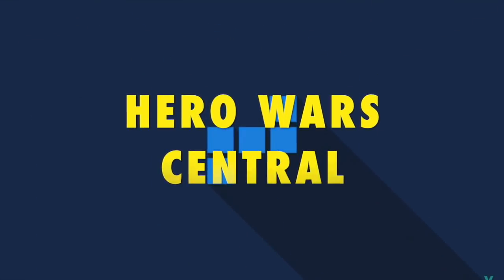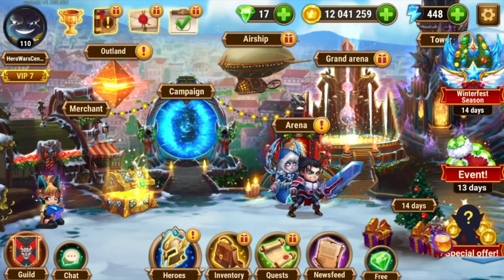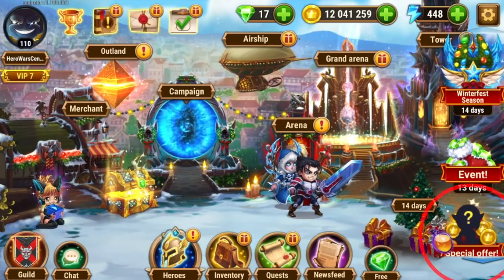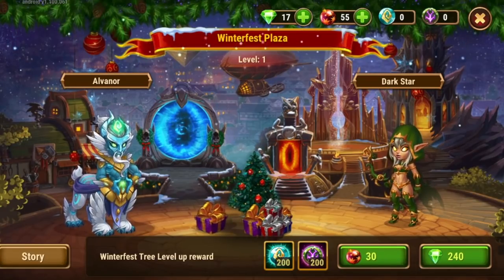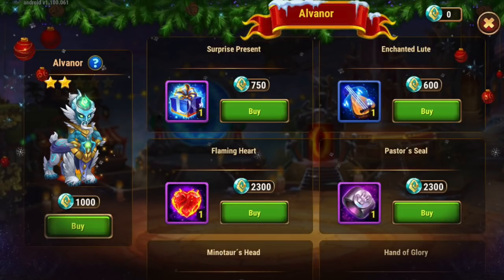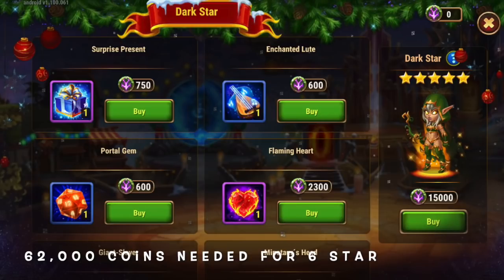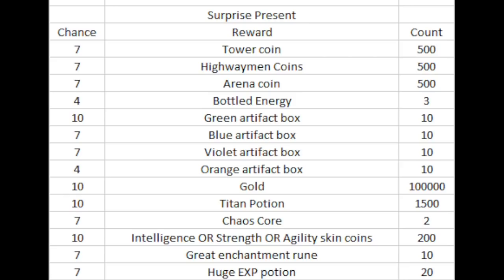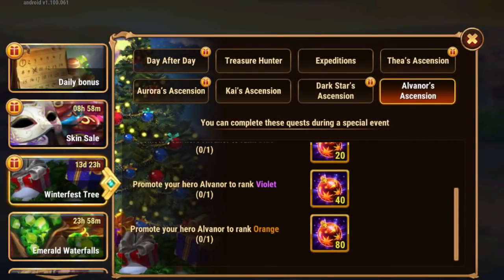Winterfest Is Here! | Hero Wars Mobile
The Hero Wars Mobile Winter Festival is Here! Winterfest is about friends and family, and this year we get to meet Alvanor! Will you Summon Alvanor?

🕒  Timestamps:
0:00
0:54 What Are The New Buyable Bundles?
1:15 When Do The Buyable Bundles Rotate?
1:35 Is There A Guild Buyable Bundle?
2:09 What Are The Event Tasks?
3:35 How Do You Summon Alvanor?
4:22 How Much Alvanor Currency Can You Get For Just Doing Quests?
5:16 What Does Alvanor Have For Sale?
5:49 What Does Dark Star Have For Sale?
6:03 What Is In The Surprise Chest?
6:46 What Does Charlie Recommend To Do With The Winterfest Coins?
7:07 What About This Elf Team?